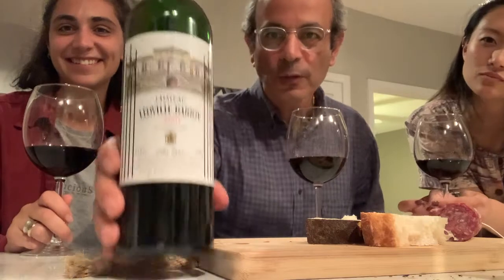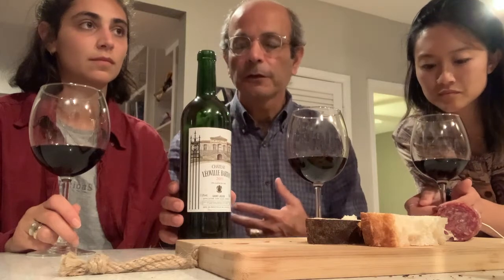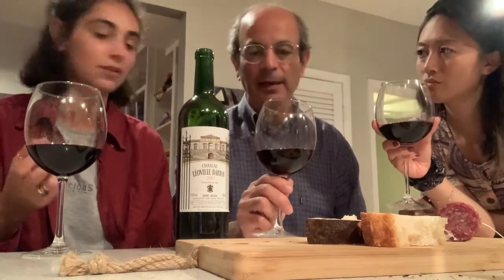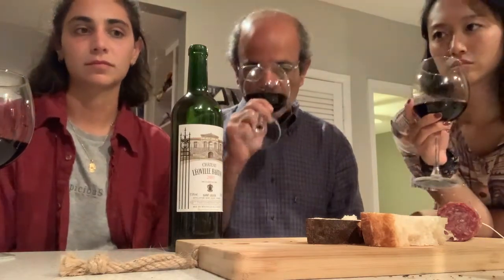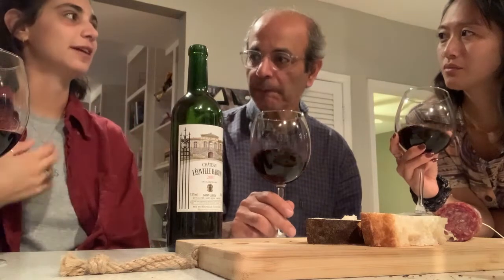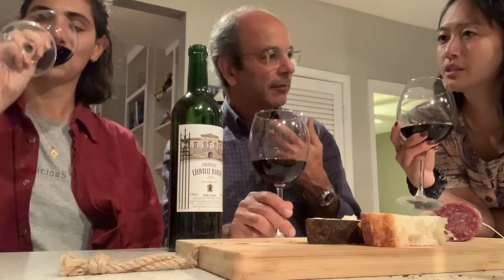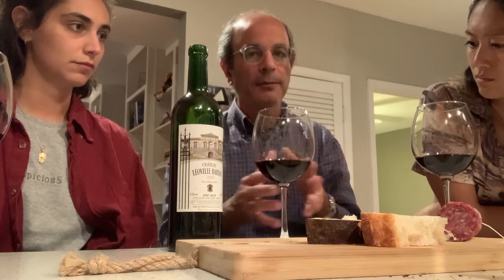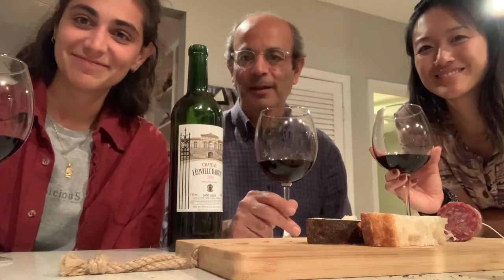Chateau Leoville Barton 2001 - Oct 10, 2021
Always an overachiever, it brought out comments like: confident, direct, strong personality, solo trumpet, delicious, well integrated from our mini-panel. It did continue to meld together during the evening, when the attack and the finish blended into one all-enveloping sensation, making the last sip the most satisfying and leaving us yearning for more..